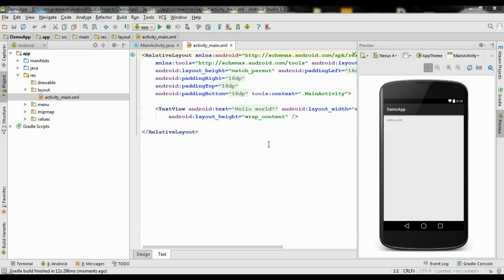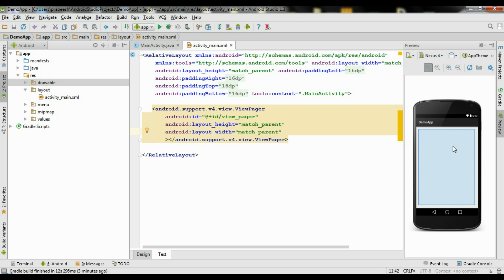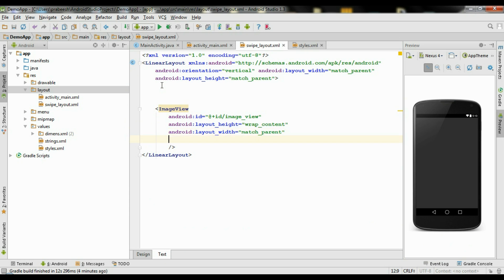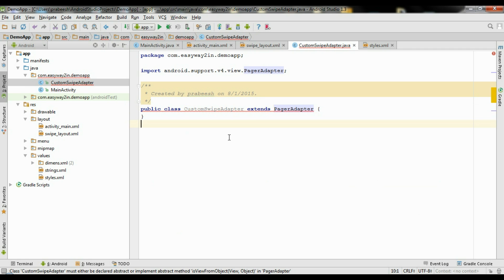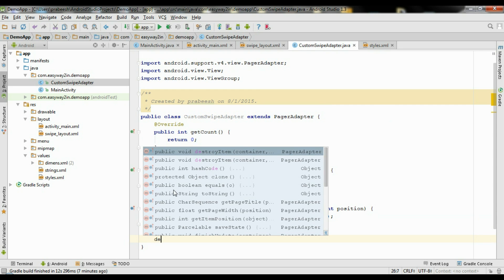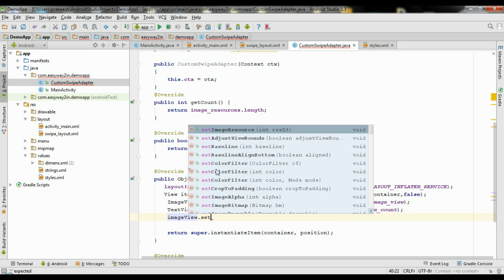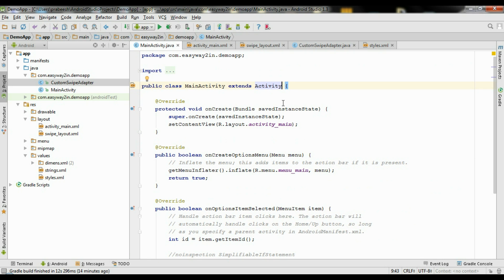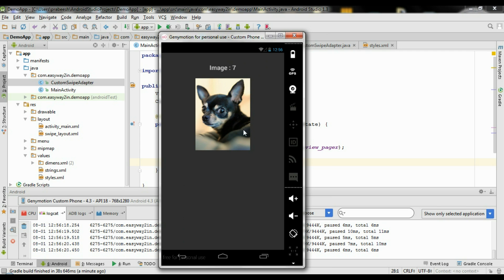Android Studio Tutorial - 71 - Image Slider Using ViewPager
How to create a simple image slideshow in your android application using ViewPager widget.